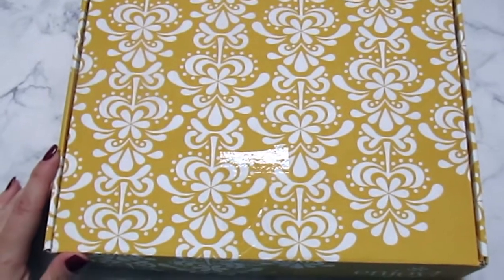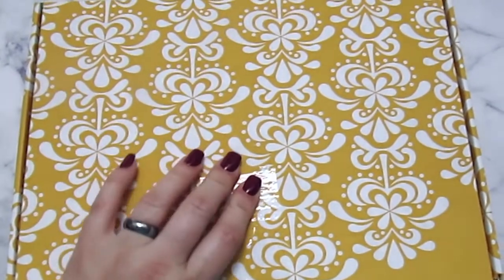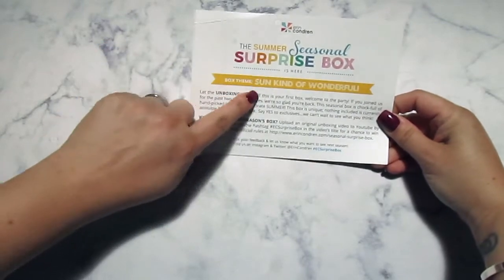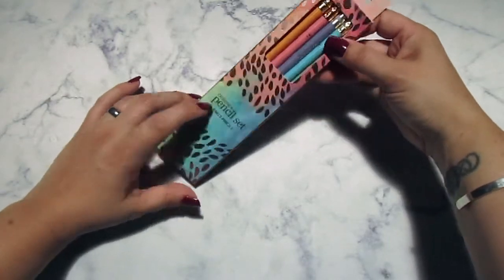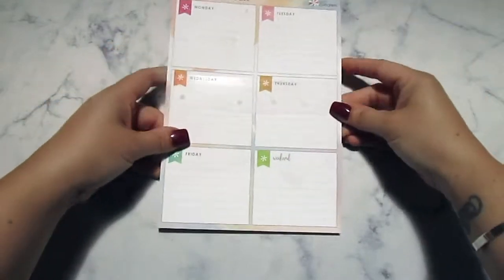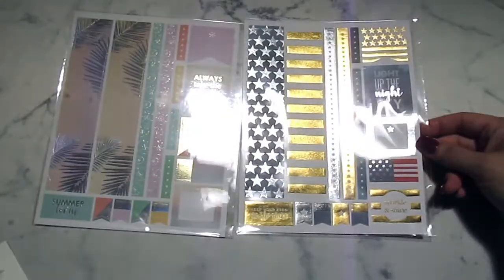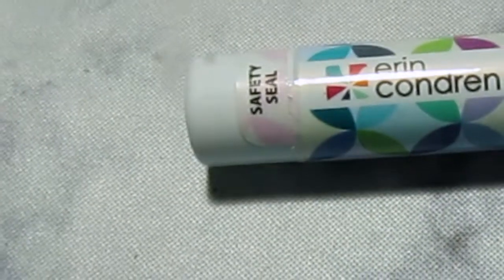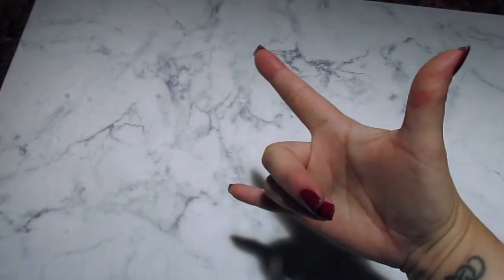Erin Condren Surprise Summer Box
The Erin Condren Surprise Box is a season box is a box filled with favorites, sneak peeks and exclusive products.  The box comes out each season and is $35.  The value of the box is at least $60.

If you'd like to place and order with Erin Condren, click the following link and get $10 off your first order...